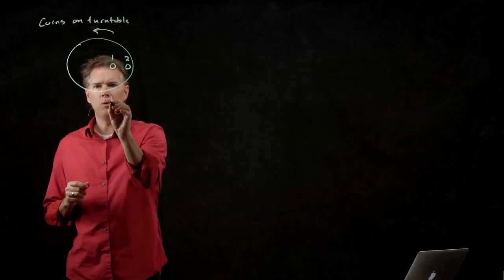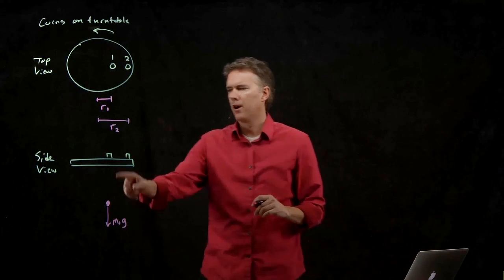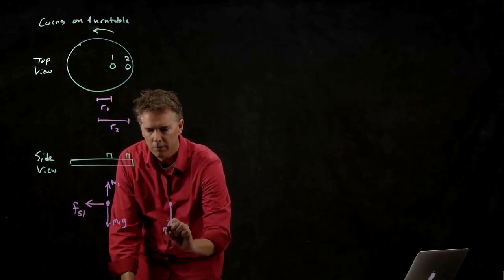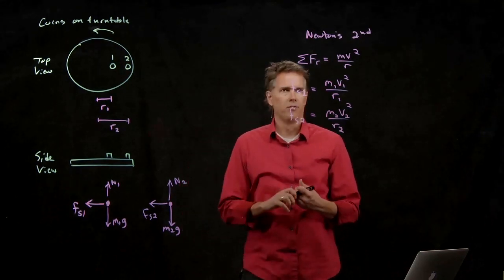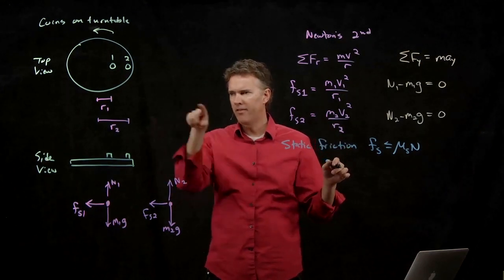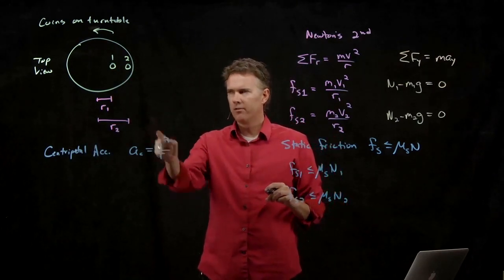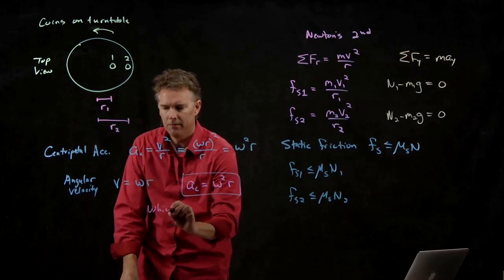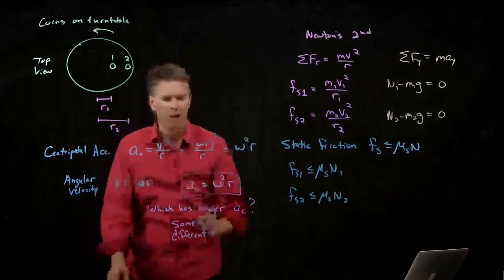Which Coin Flies Off the Turntable First? | Physics with Professor Matt Anderson | M8-06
A turntable, also known as a record player, was a bigger version of a cd player.  Don't know what that is either?  Ah...youth.